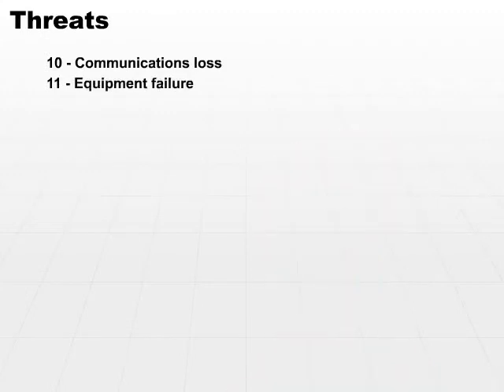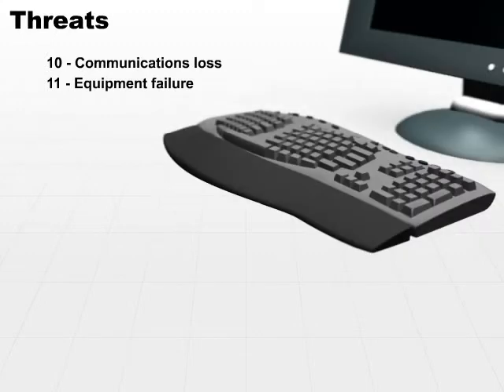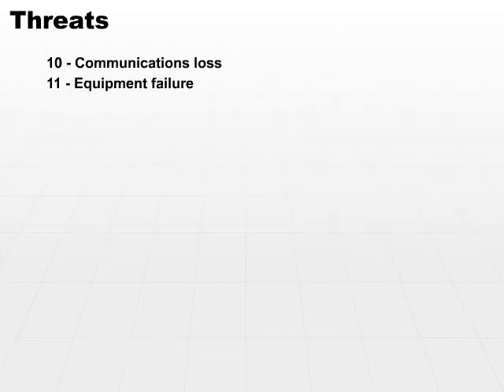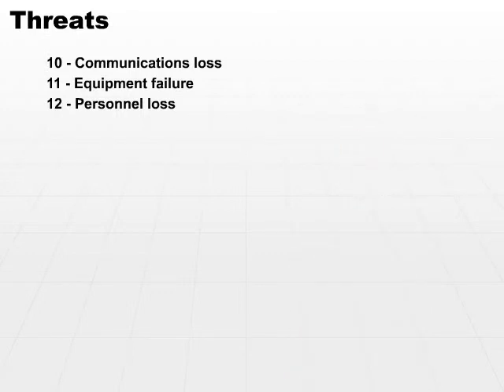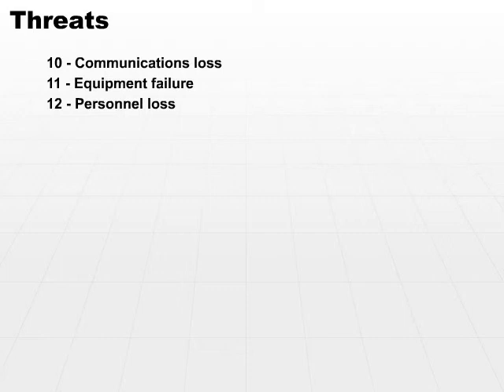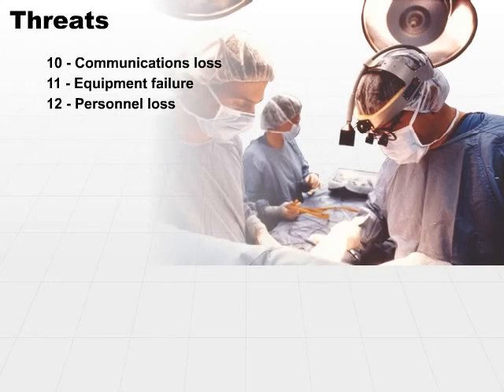08 Threats 10 12 Part1